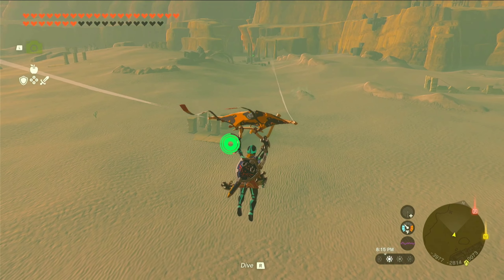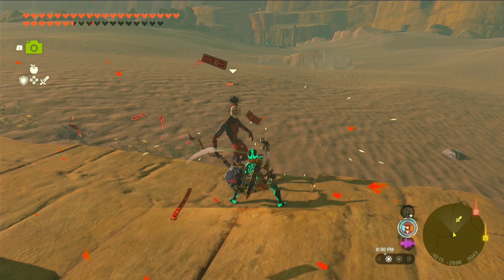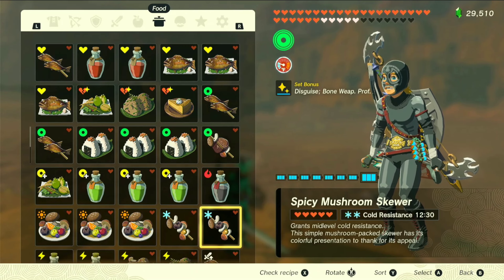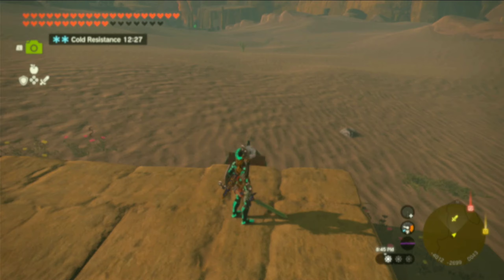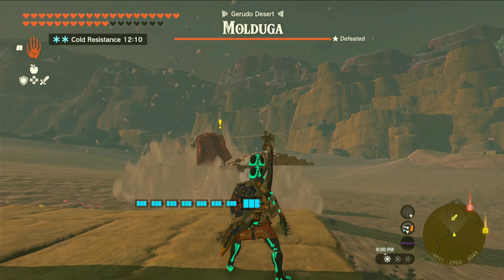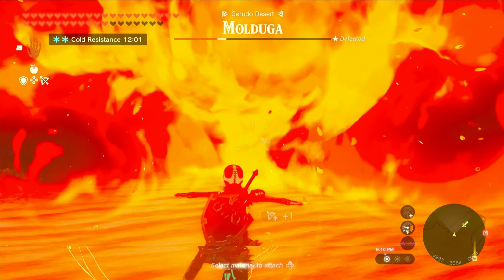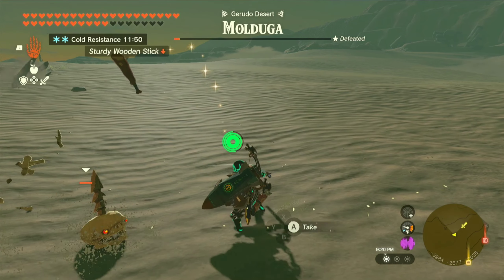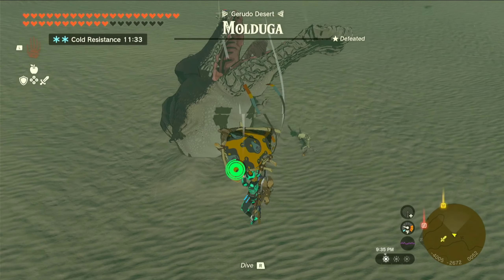Defeating A Molduga in Zelda Tears Of The Kingdom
How to beat molduga totk

In this video I am going to beat the molduga that is located north of Gerudo Town in the desert.   You will see in this video how easy it is to beat a molduga in totk.